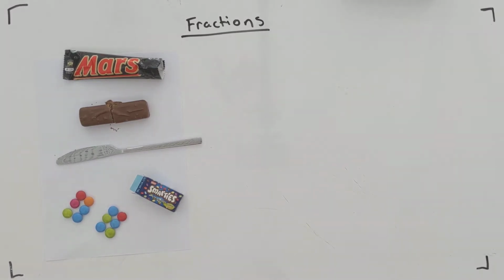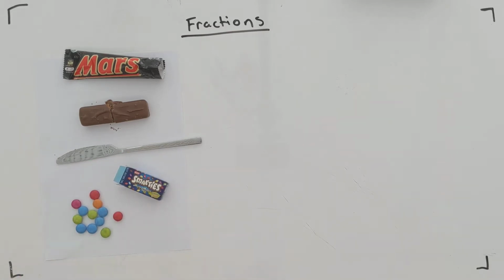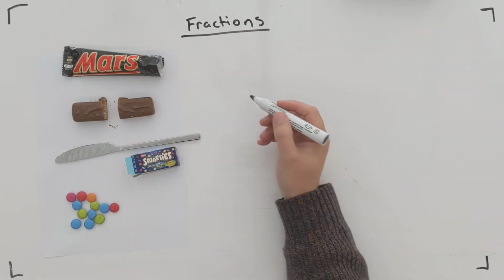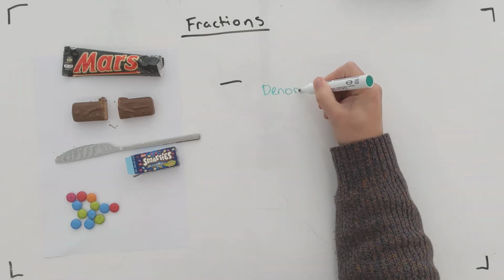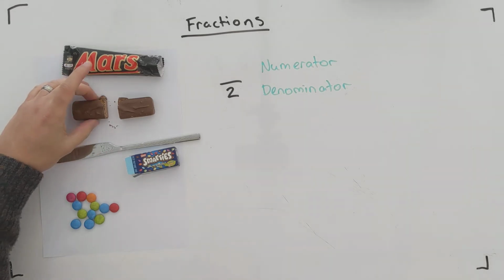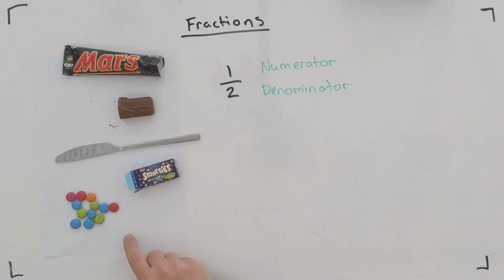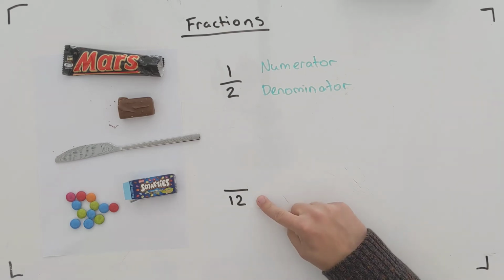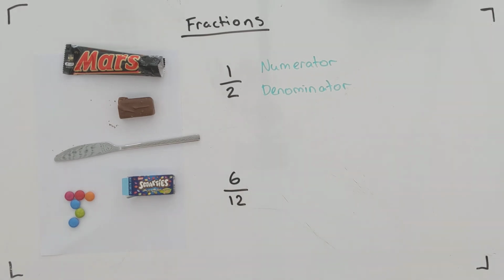Numerators and Denominators